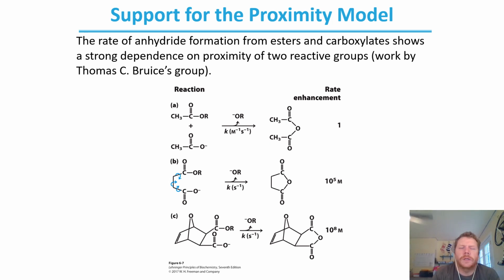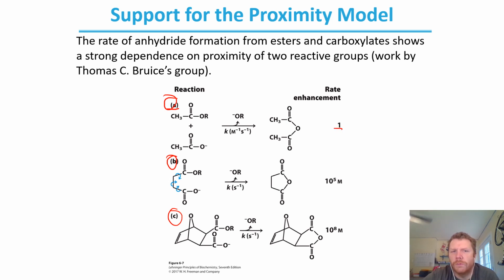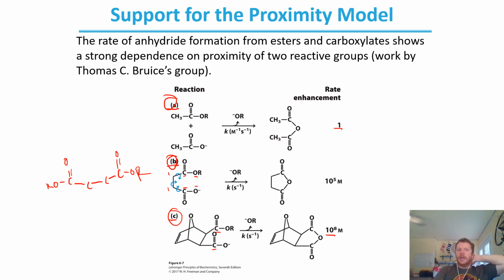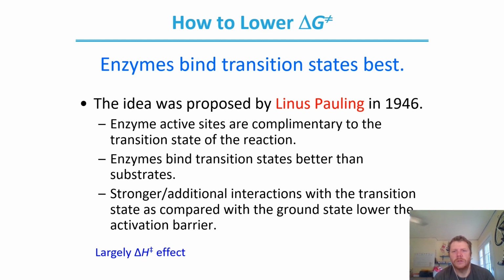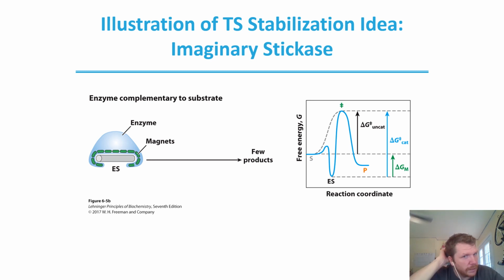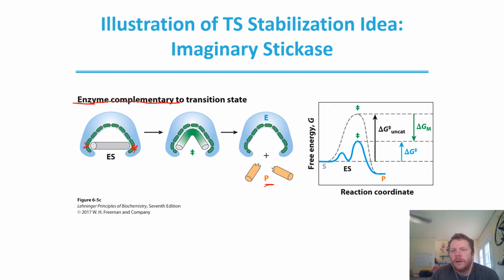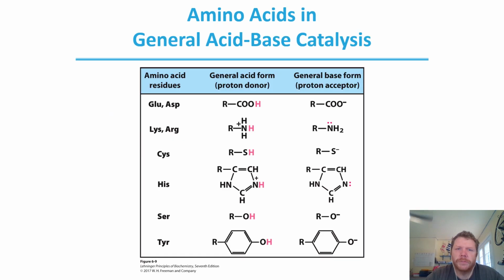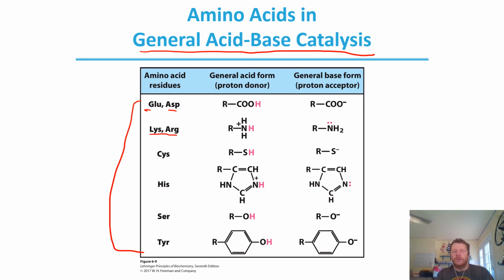Chapter 6 - pt3: Transition State